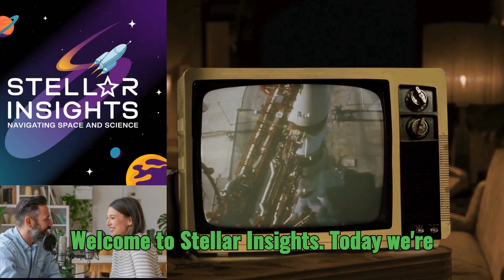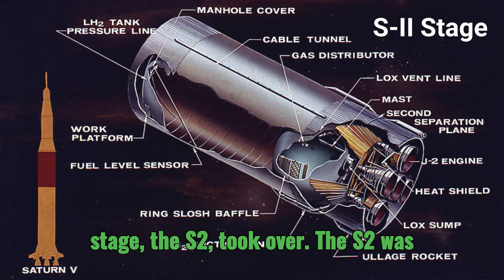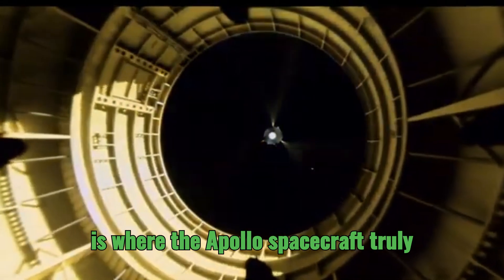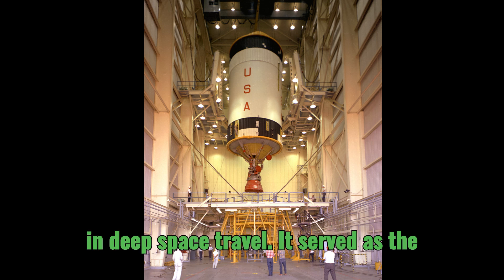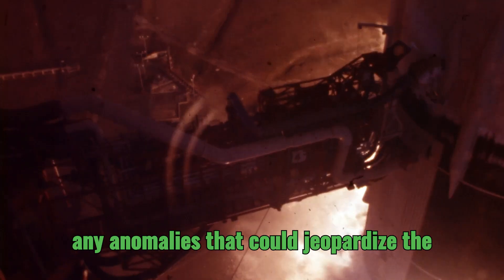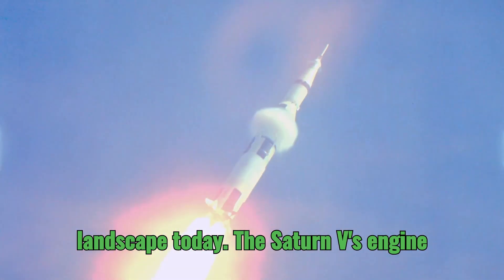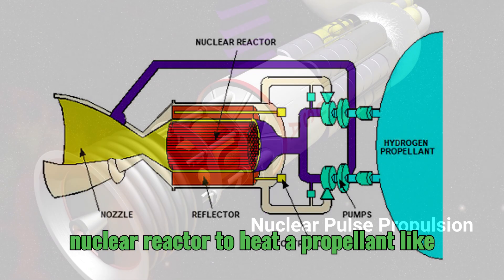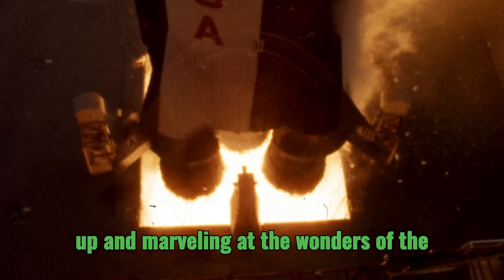Ignition Sequence Start! The Saturn V's Engines Roar to Life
Journey to the moon with us as we break down the complex engine start sequences of the mighty Saturn V rocket! From the thunderous F-1 engines of the first stage to the intricate dance of electrical and pneumatic systems in the upper stages, we'll explore the engineering marvels that launched humanity to the stars!

This podcast episode will explore a detailed description of the engine start sequence for each stage of the Saturn V rocket, drawing upon the information from the Saturn V Flight Manual SA-506.